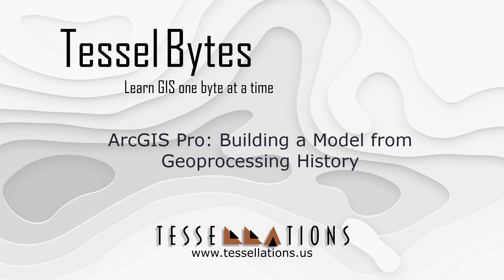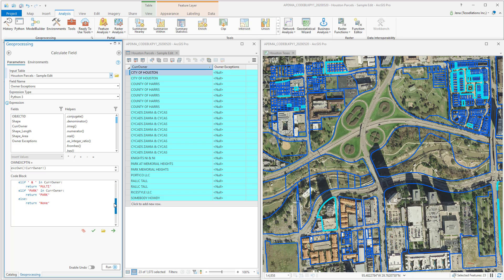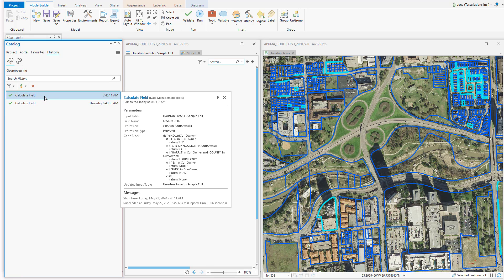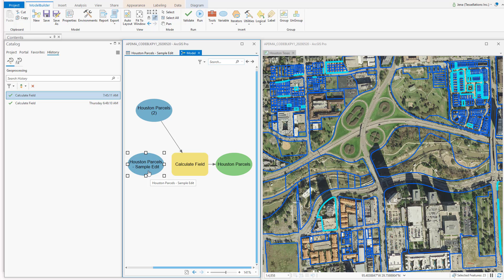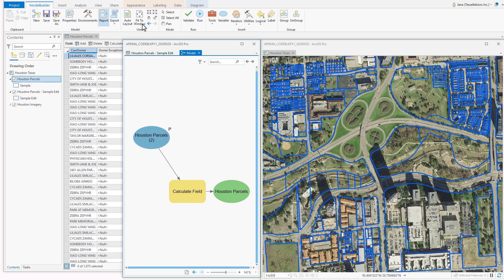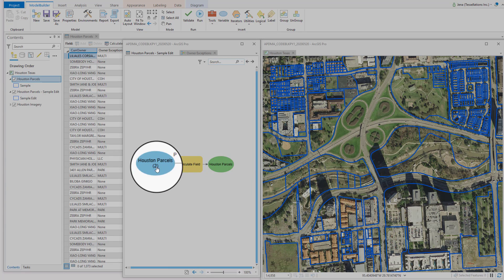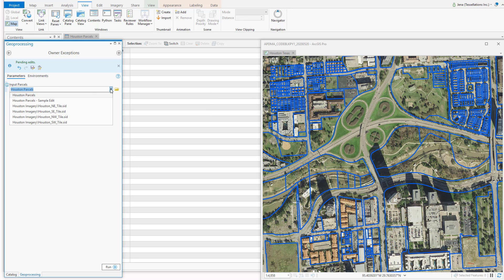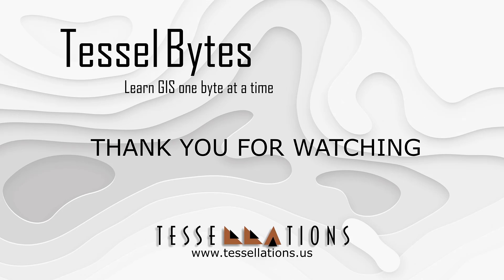ArcGIS Pro: Building a Model from Geoprocessing History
How to use geoprocessing history to create a model in ArcGIS Pro.  - Meet your GIS Company where quality matters.

Table of Contents:

00:00 - Introduction
00:08 - Getting Started
00:50 - Model Builder
01:52 - Set Parameter
02:46 - Validate & Run
03:43 - Recap
03:49 - Run Saved Model